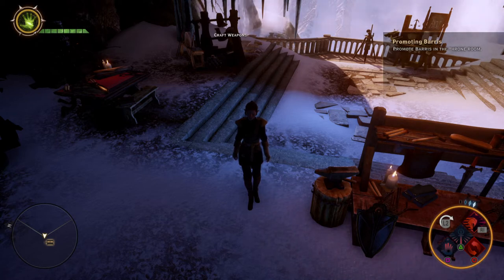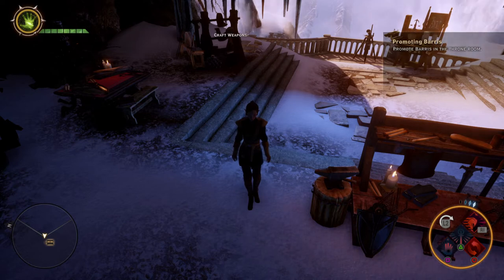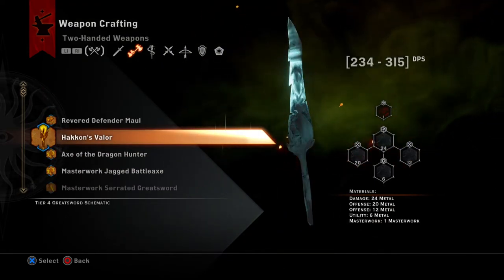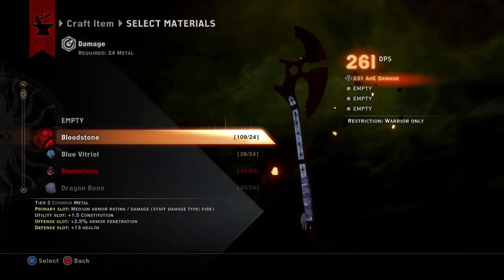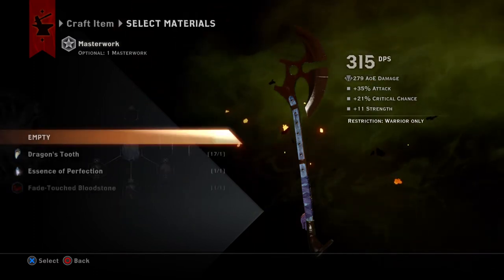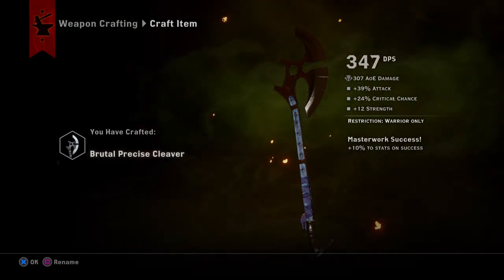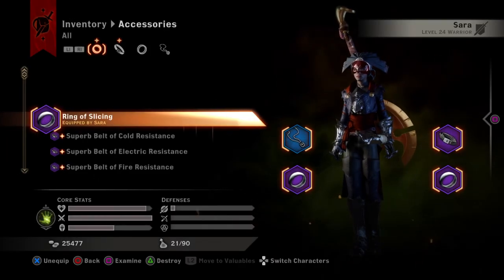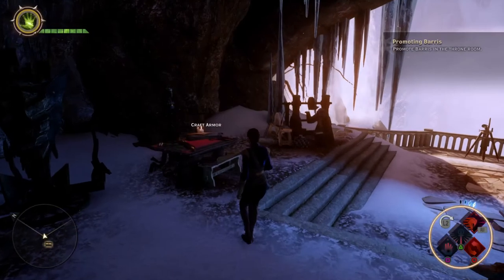Dragon Age: Inquisition Crafting Guide l how to be powerful FAST!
Here's crafting guide for you. How to be powerful fast in Dragon Age inquisition